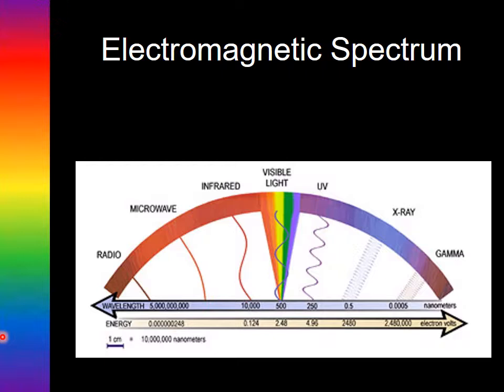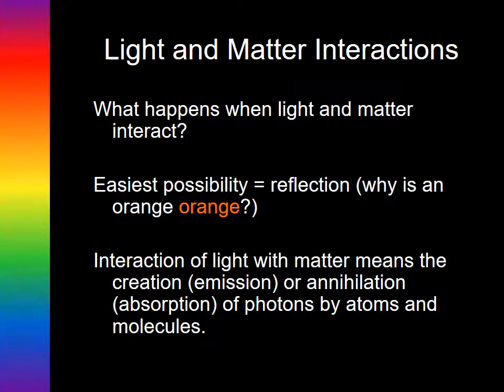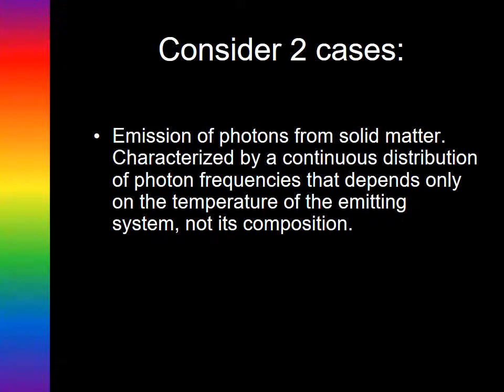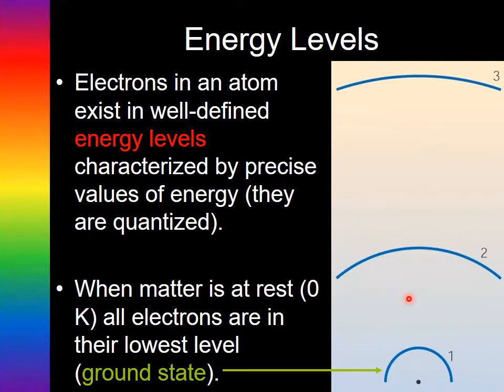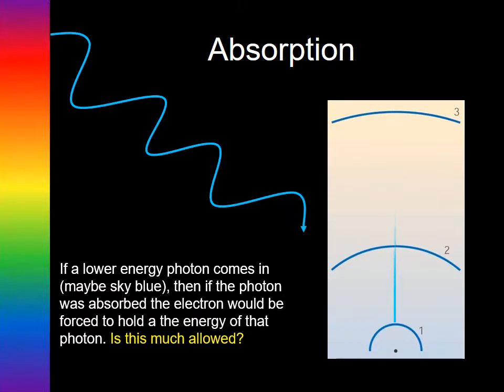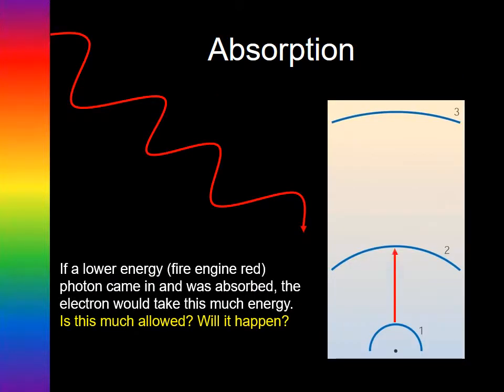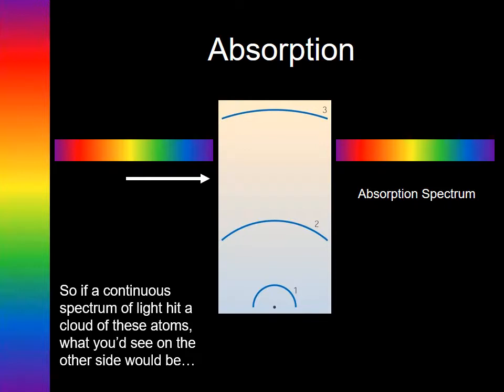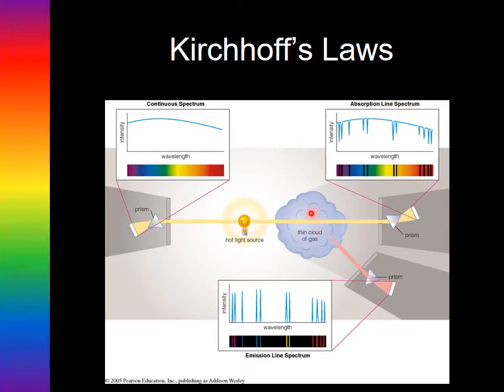Light - Part 2